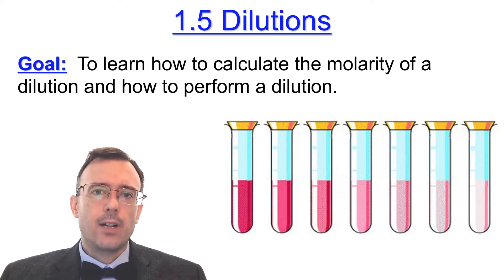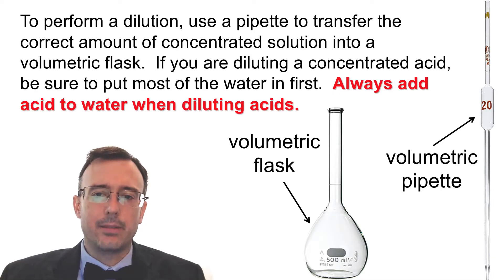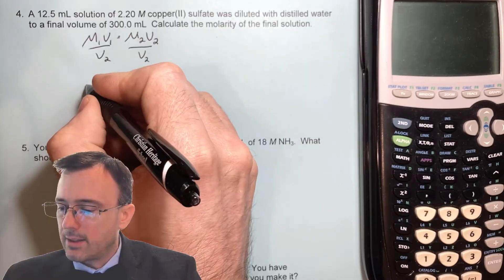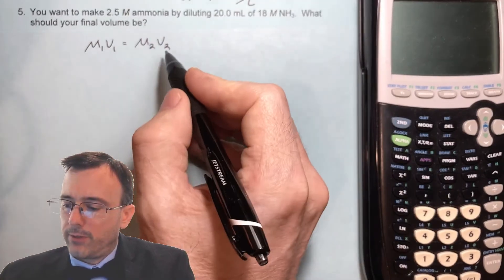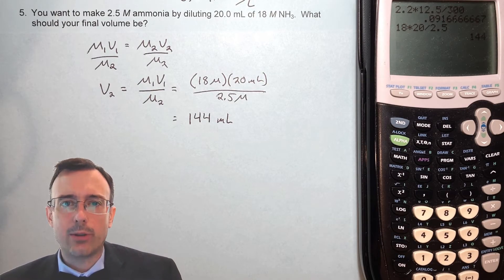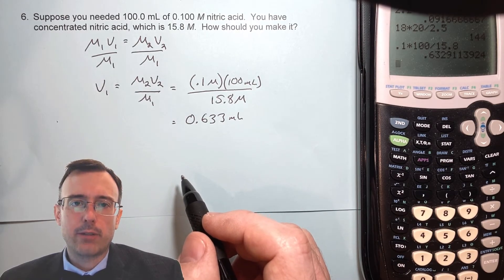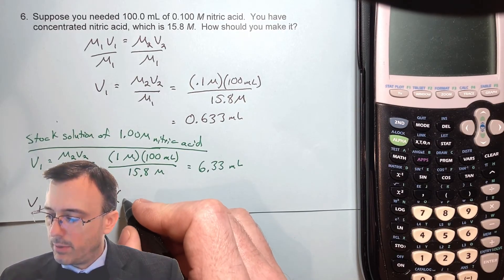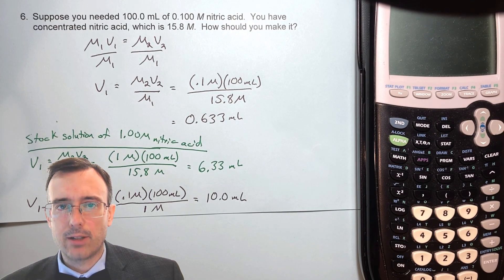Dilution Chemistry: How to Calculate and Perform Molarity Dilutions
AP Chemistry Lesson 1.5

molarity
volume
moles
dilution
stock solution
series of dilutions
dilution sample problems